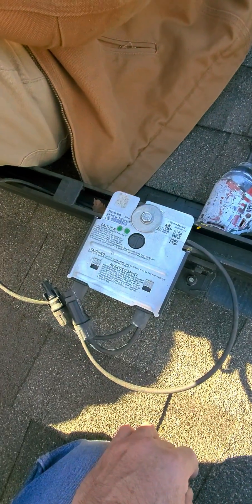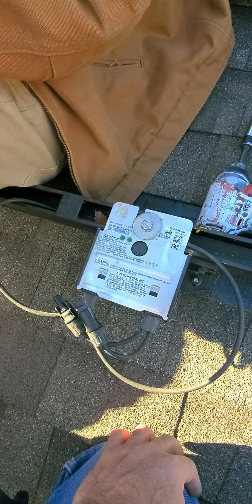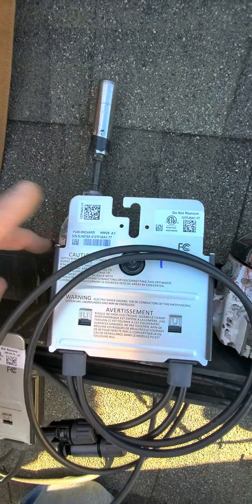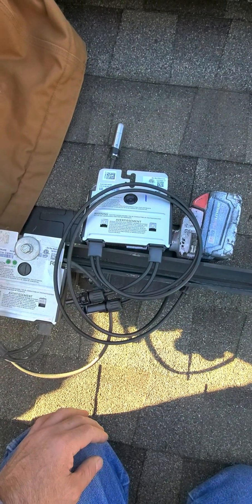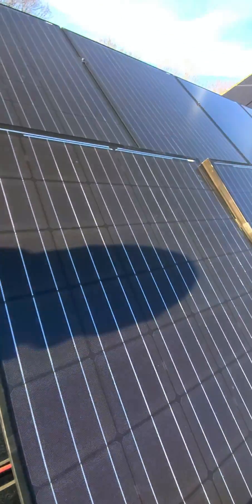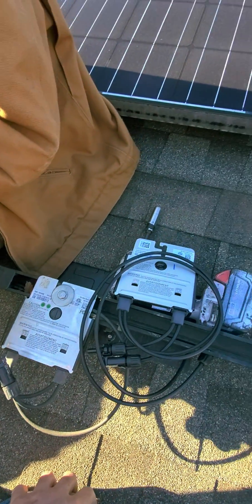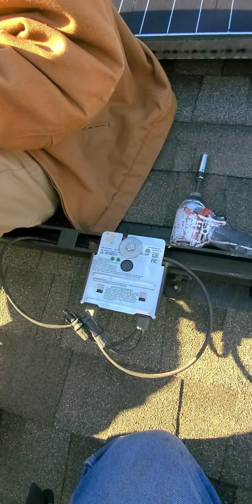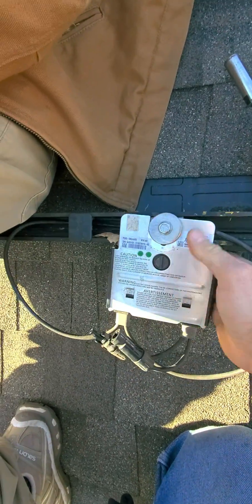How to replace SolarEdge Optimizer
Solar Repair and solaredge Optimizer replace